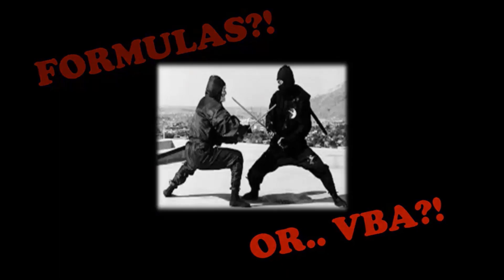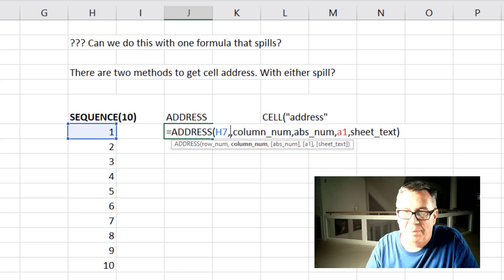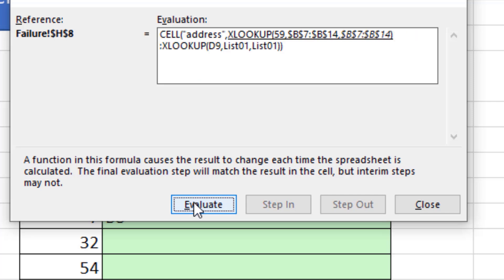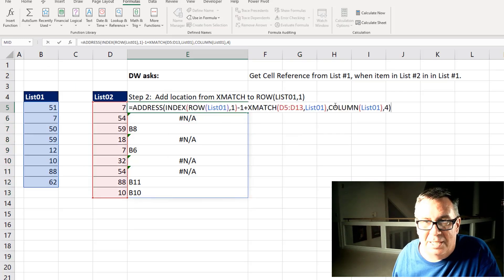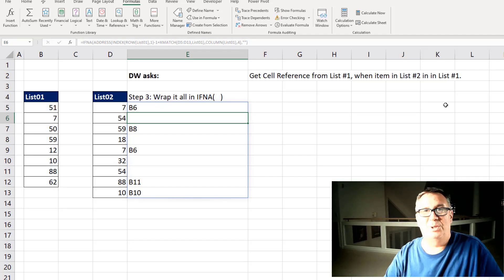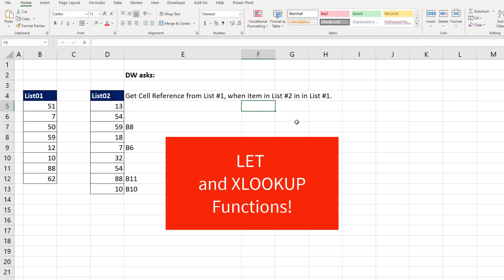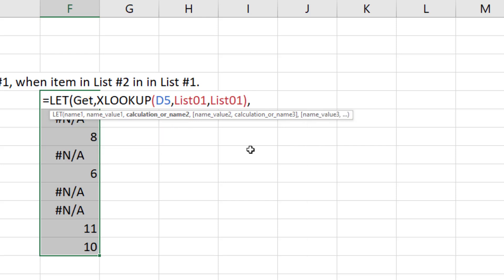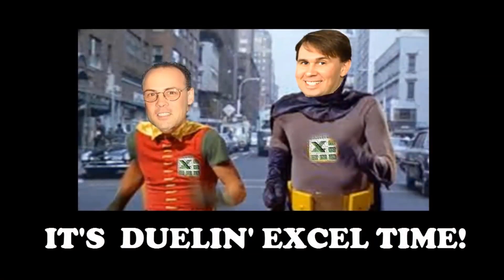Compare Two Lists, Deliver Cell Address. Dueling Excel #194 with Mr Excel & Excelisfun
How to compare two lists and if item from List #2 in in List #1, lookup and deliver cell address. See Bill Mr Excel Jelen and Mike excelisfun Girvin show multiple cans to accomplish this task. Learn about the Worksheet Functions: ADDRESS, ROW, COLUMN, INDEX, MATCH, XLOOKUP, LET, IF, ISNA, XMATCH, IFNA, and SUBSTITUTE.
Topics:
1. (00:00) Duel Song.
2. (00:32)Introduction.
3. (01:02) Mr Excel Formula #1.
4. (05:59) excelisfun Formula #2.
5. (08:39) excelisfun Formula #3.
6. (10:40) Mr Excel concludes.
7. (11:13) End Duel Song